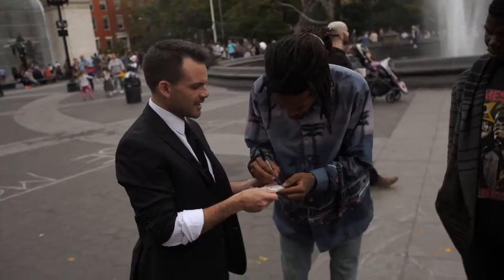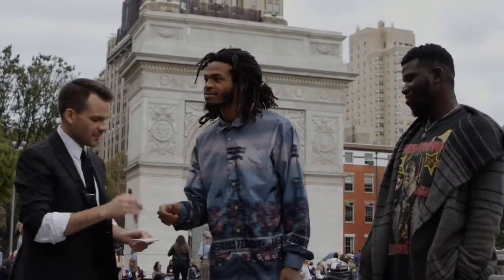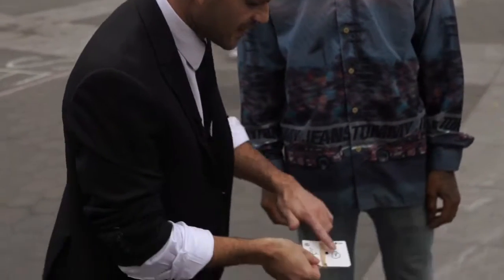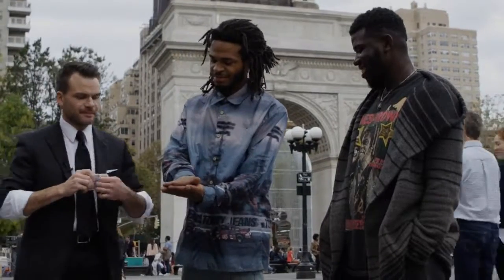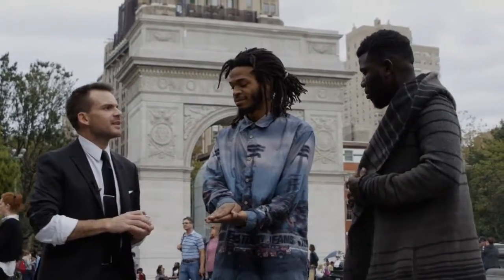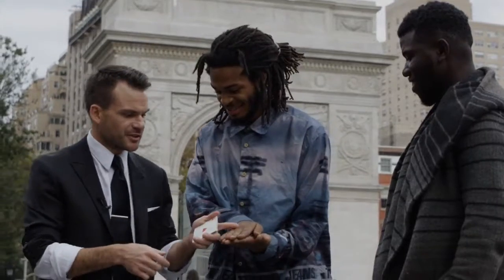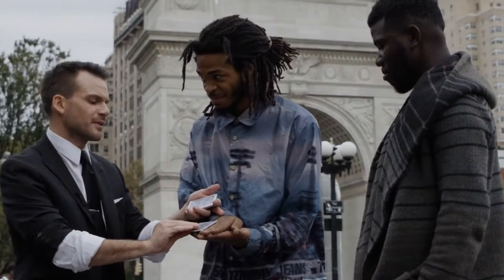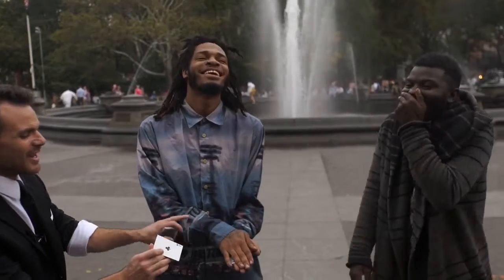The Vault - Forging Ahead by Jason Ladanye video DOWNLOAD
Forging Ahead -- One of the strongest signature transfers you'll ever do!

In Jason's version of this classic plot, you transfer the spectator's initials from the face of one card to the face of another card. This effect will eviscerate your audience!

This video download will teach you, step by step, how to perform this incredible effect. Your spectator will find this absolutely impossible - it MUST be magic!